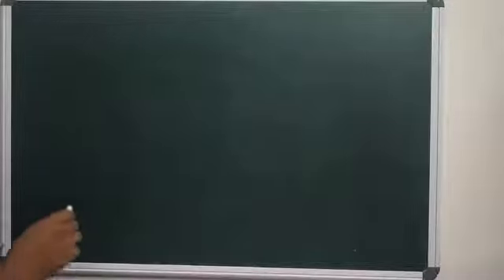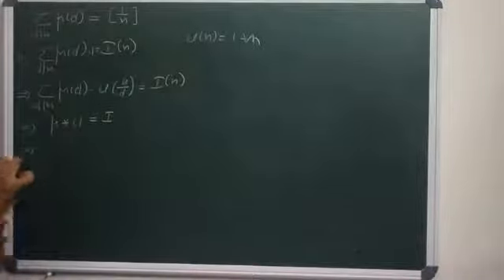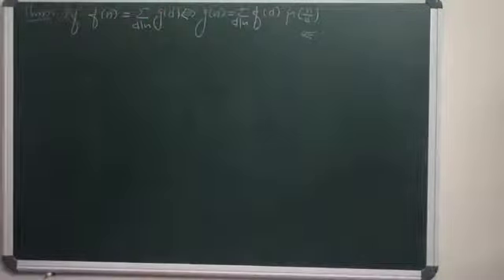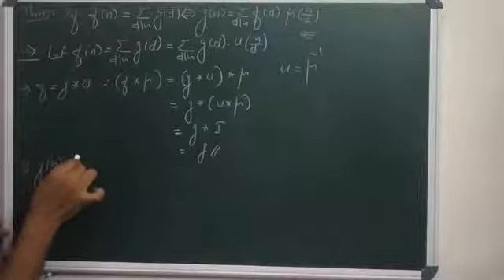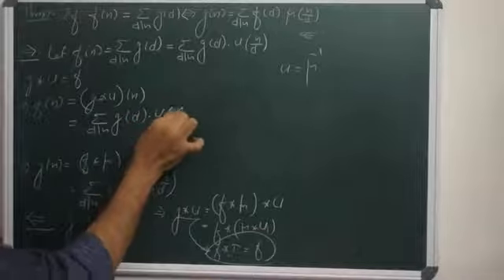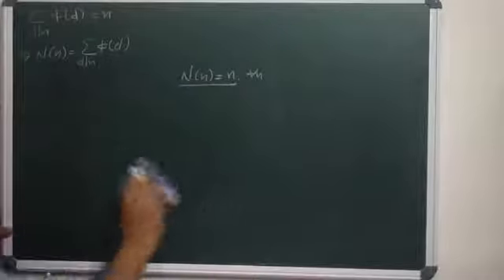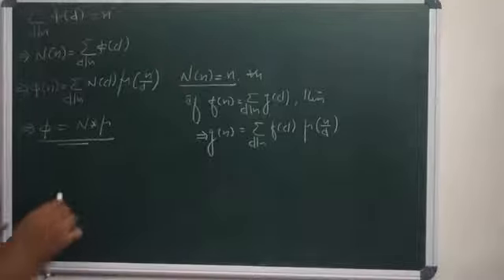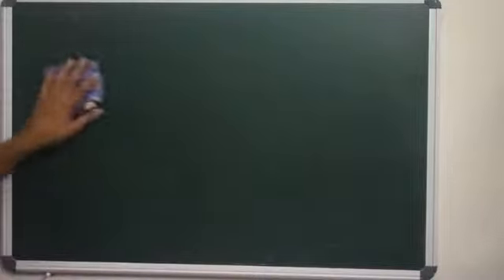Number Theory 16